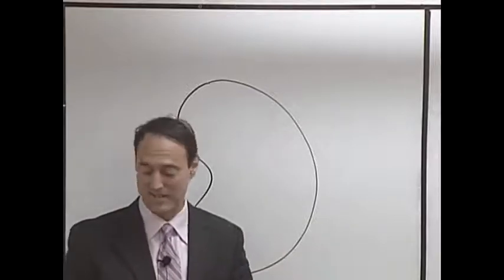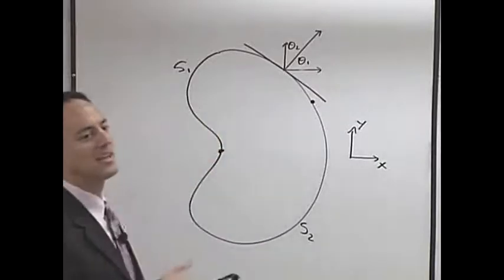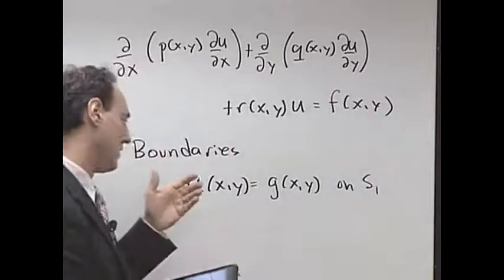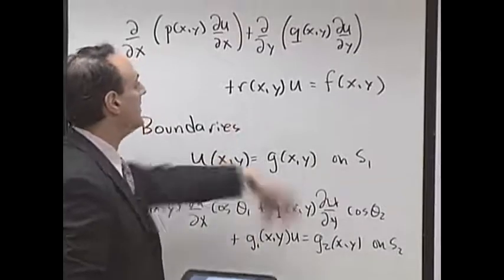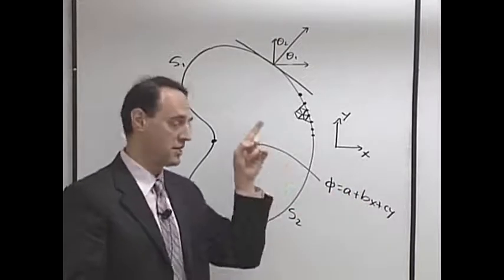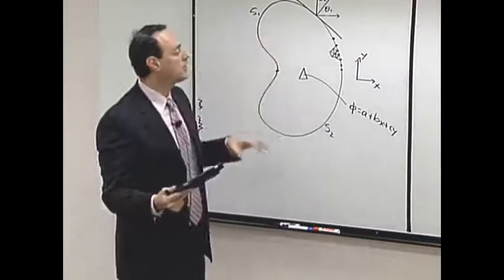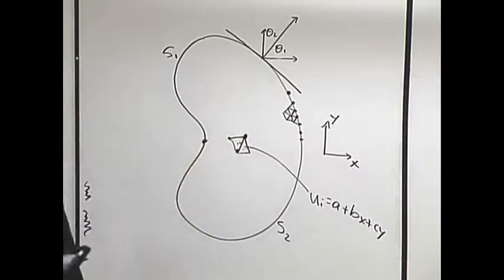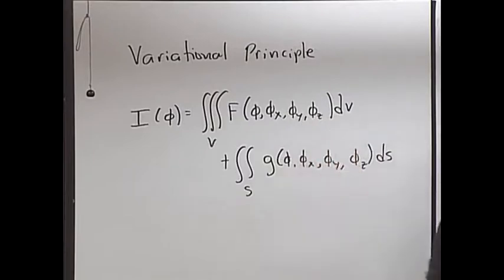Scientific Computing || 01 Week 9 27 1 Building finite element matrices 12 00